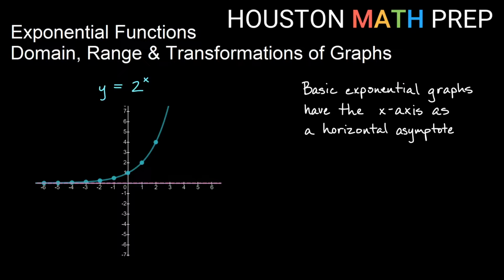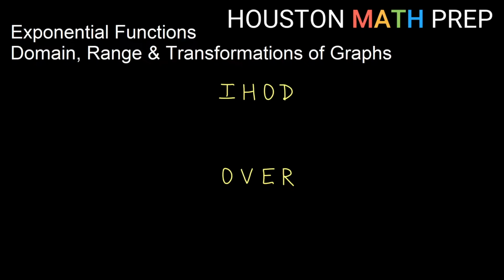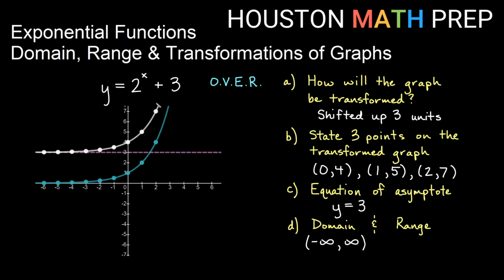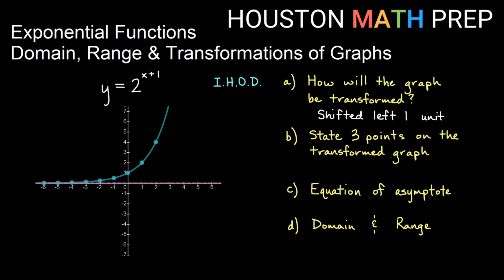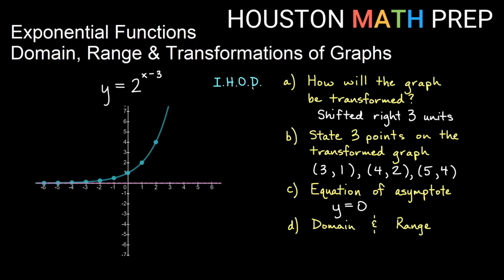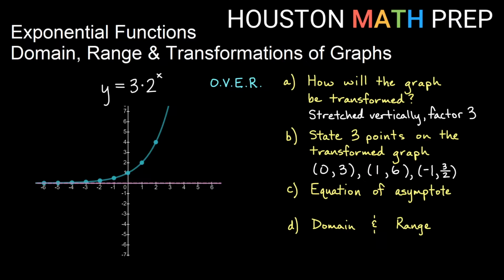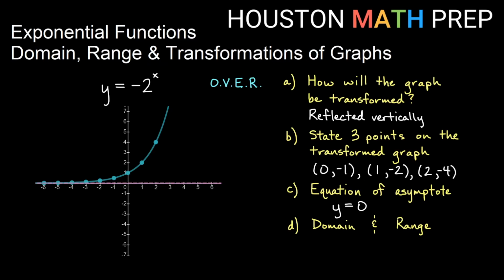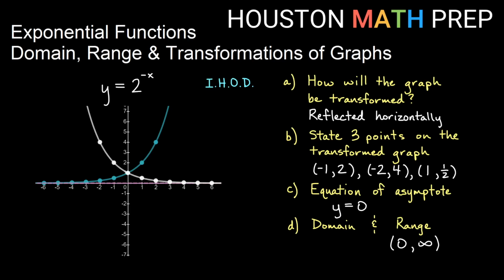Exponential Functions (Domain, Range, Graphing & Transformations)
This exponential functions video explains how to find the domain and range of an exponential function and shows you how to do transformations for graphing exponential functions.  We start with horizontal asymptotes, domain, and range.  We also explain how to interpret function transformations for exponential functions: translation (shift), stretching, and reflection; using the concepts of IHOD and OVER, and describe how these affect the domain, range, and asymptote.  These are common topics found in algebra and precalculus.
0:00  Introduction
2:22  IHOD and OVER
3:06  Example 1  (Vertical shift)
4:54  Example 2 (Vertical shift)
6:23  Example 3 (Horizontal shift)
8:32  Example 4 (Horizontal shift)
10:10  Example 5 (Vertical stretch)
12:23  Example 6 (Vertical reflection)
14:29  Example 7 (Horizontal reflection)